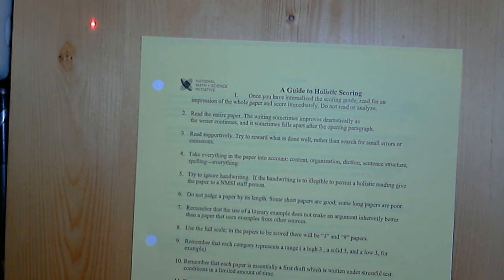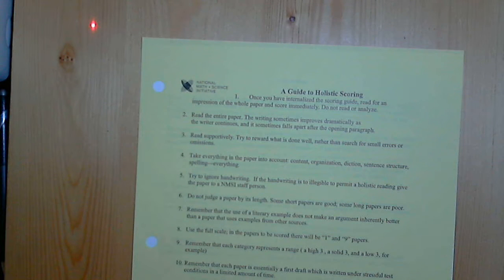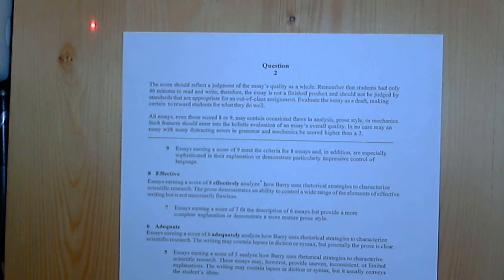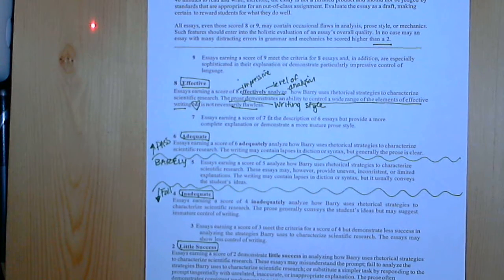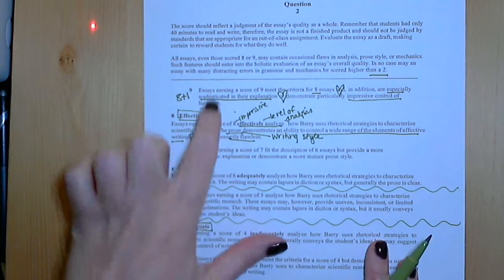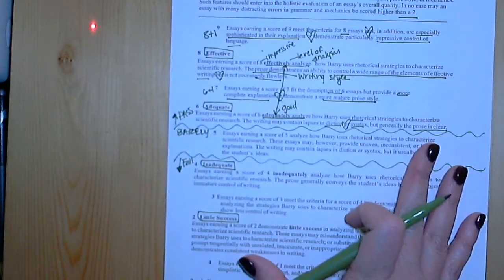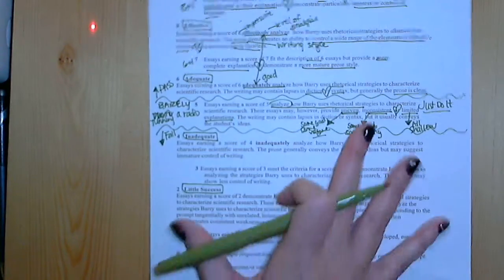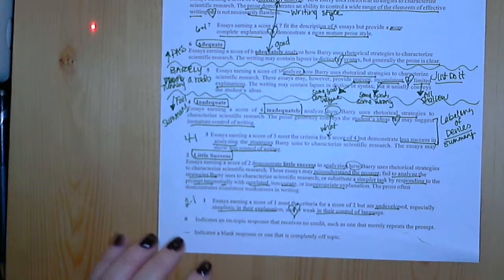Scoring guide explanation